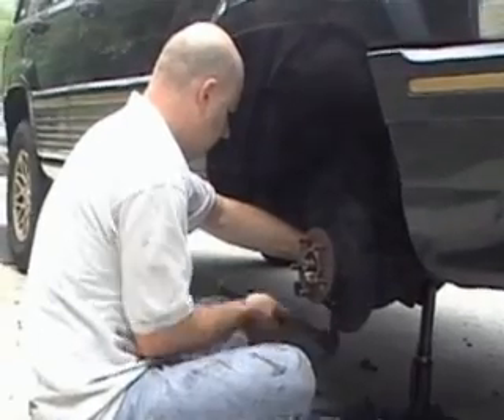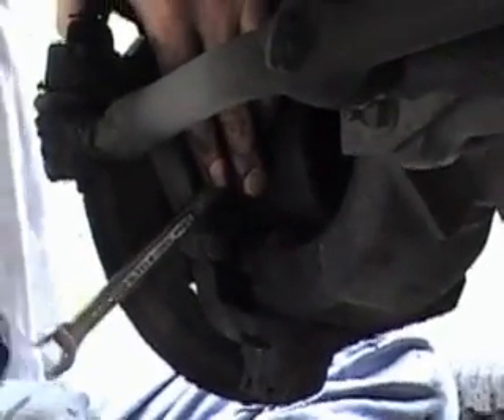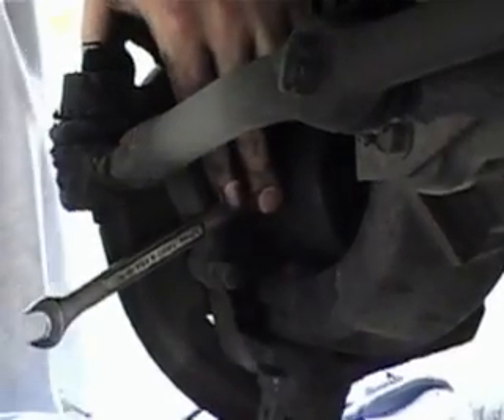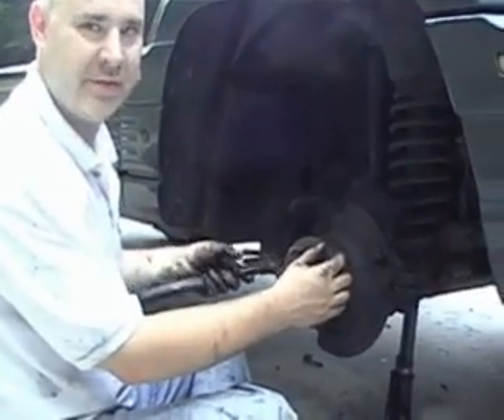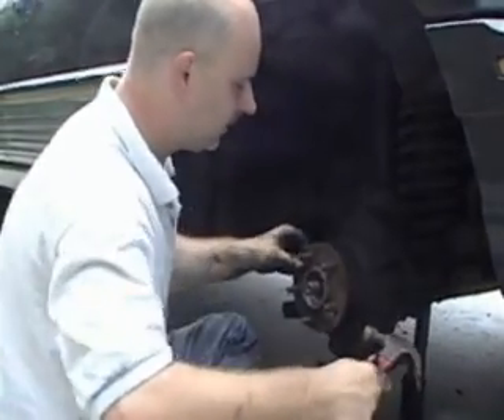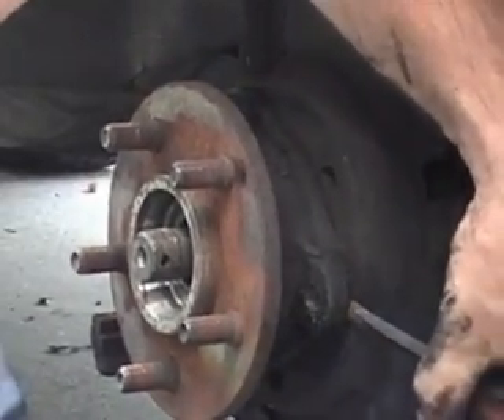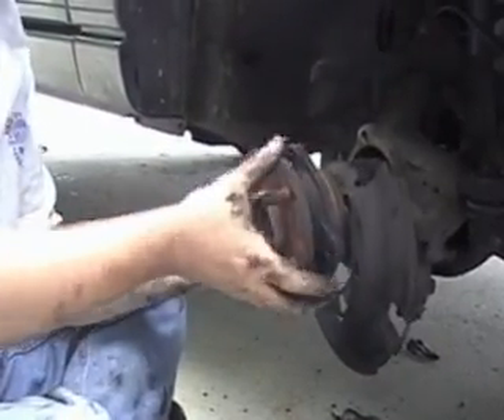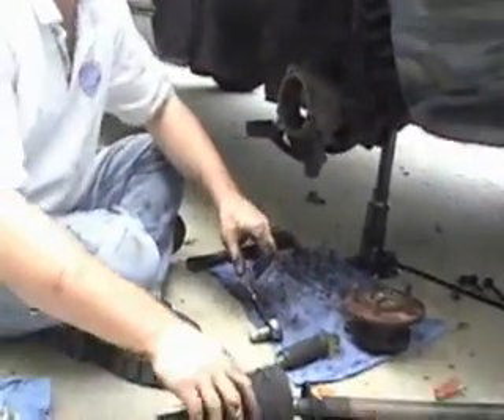CV Axle Assembly Install Jeep ZJ Pt.1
Replaced the CV axle assembly on our 94' Jeep Grand Cherokee ZJ 5.2 V8.

This is the first of three videos showing from start to finish the process of removing the old CV axle assembly and replacing it with a new one. It includes tips to break the Hub Nut, which by the way is a pita, and also includes a list of tools used and parts needed.

Any harm you may cause to your vehicle or your person is of your own doing and this video should have no impact on your decision to accomplish this repair. Basically, if you are uncomfortable changes your own brakes, move on.